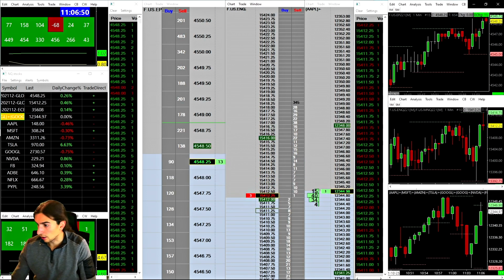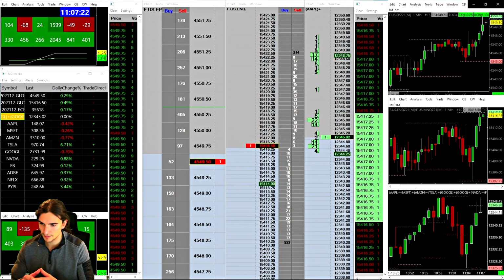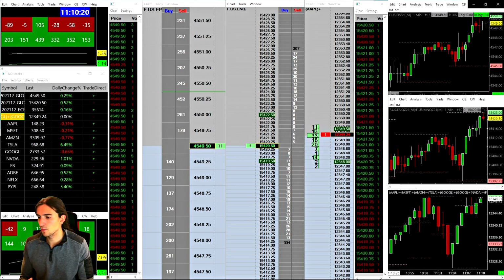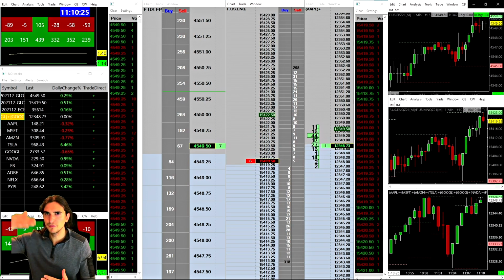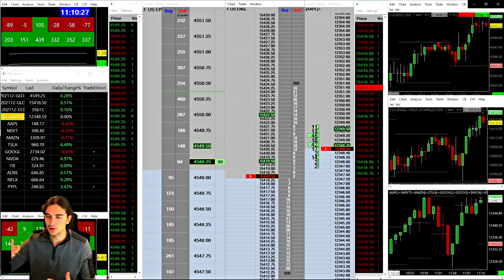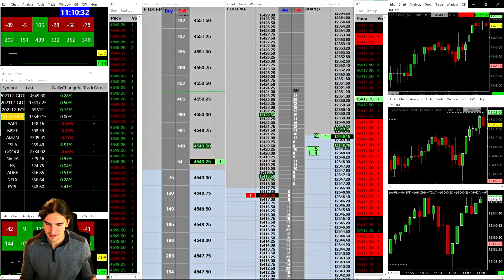How I review Trades as a scalper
In this video I went over what I think are some of the pitfalls when it comes to reviewing trading decisions on a day to day basis. I know some traders will examine their trading over multiple months time and it may be very good to do so but hear me out. Let me ask you, if the markets change constantly then what good is reviewing trades from 9 months ago when the market was completely different? I believe the market is different every day so for an adaptive scalper I believe there is a limit to how much you can gain by looking at many months worth of trading. I believe that a lot of what you can use to improve your trading in the short term is right in front of you. You don't need thousands of trades to tell you you aren't disciplined enough in your trade management. I already know I suffer trading in slower market conditions and that I often struggle from not locking in open profits. I don't need a fancy journal tool to tell me that. I already know that I need to change my -1pt scratches into +1 pt scratches and this is going to be the difference of thousands of dollars a year. The free Sierrachart trade statistics told me that. Why do I need to pay for a trading journal to tell me I lose most of my money after 11AM eastern when I already know I tend to get screwed trading slow markets. Markets also don't operate on a time basis so time of day is subjective, for me it's about movement. Do good stats make good traders or do good traders make good stats? What info can you take from your trading session review that could be used to make marginal improvement going forward? It is very easy to review your trading subjectively or in hindsight, I gave a few examples in the video. It's my opinion only and this is not advice to trade or place any specific trade.

If this video helped you, clicking the link above helps support these videos. ✔️